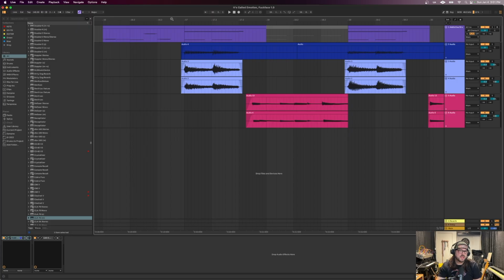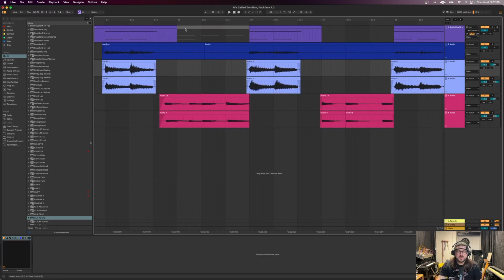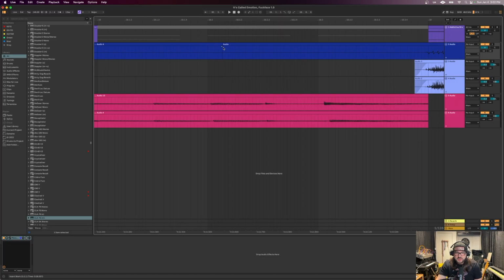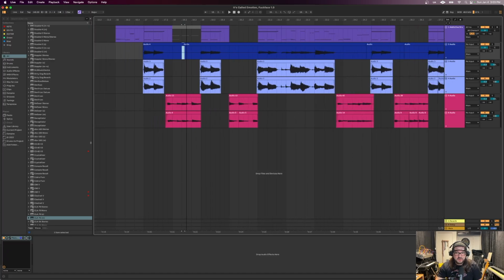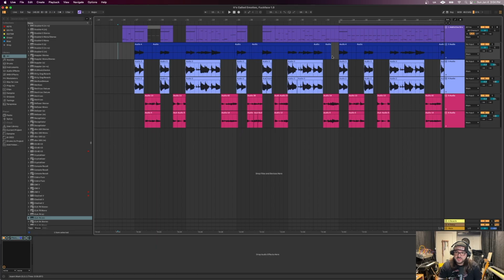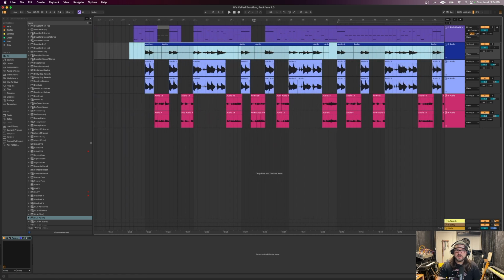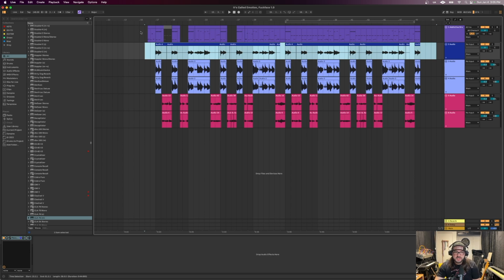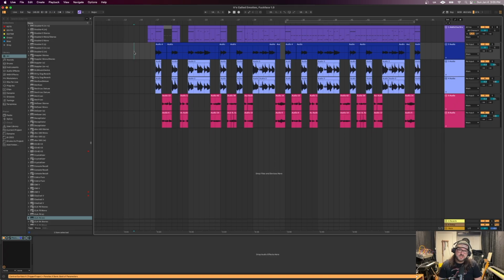Master Fades in Seconds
Quick Ableton tips is a series focused on helping you increase productivity and save time using Ableton Live.

In today's episode, we look at fades and the different ways we can apply them to audio clips contained within a session.